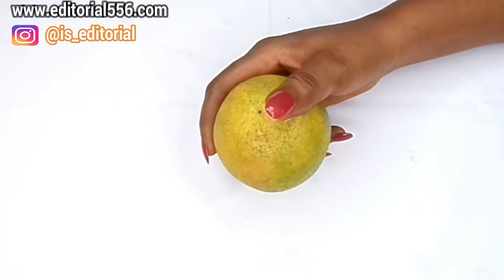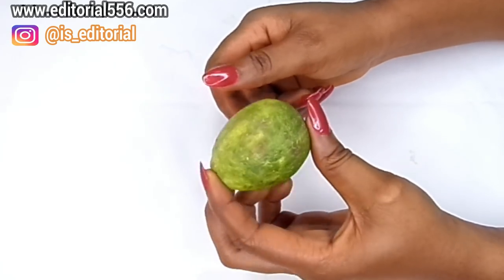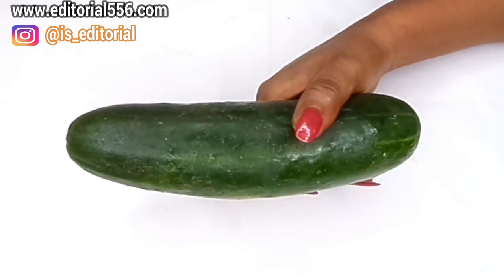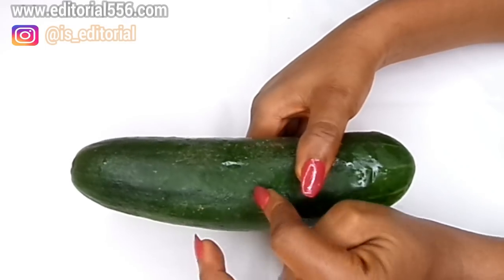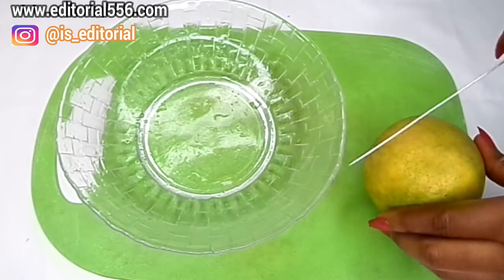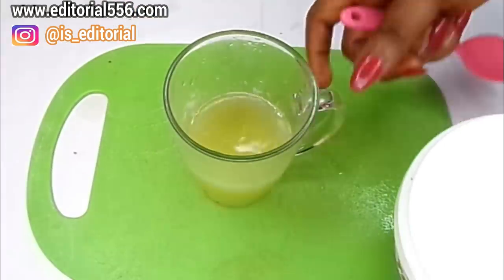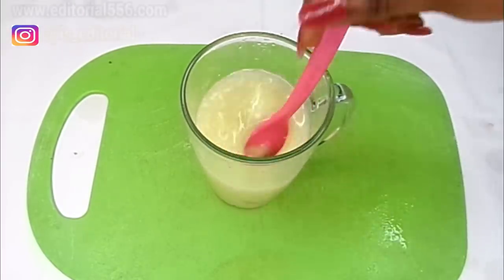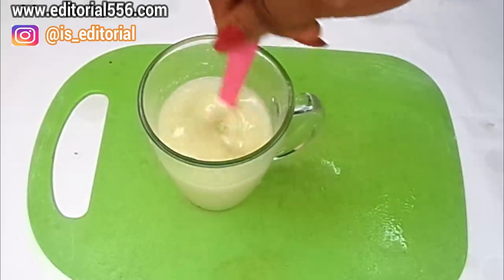SEE WHAT HAPPENS TO YOUR SKIN/BODY OVERNIGHT DRINK THIS AT NIGHT